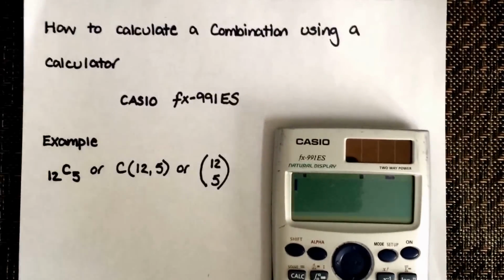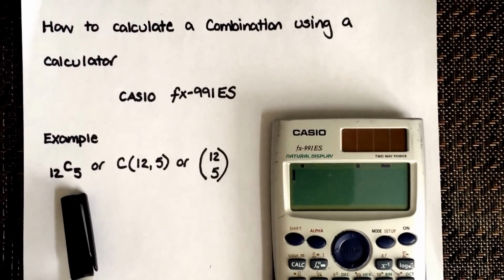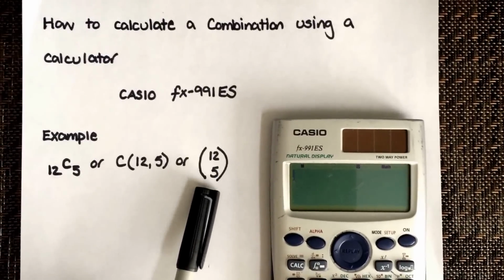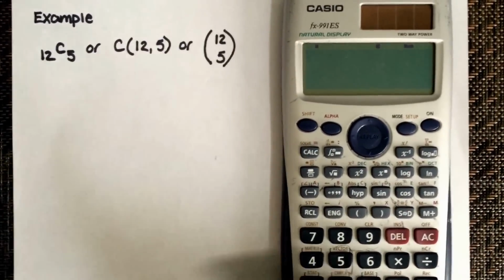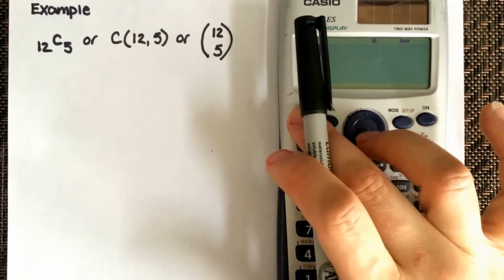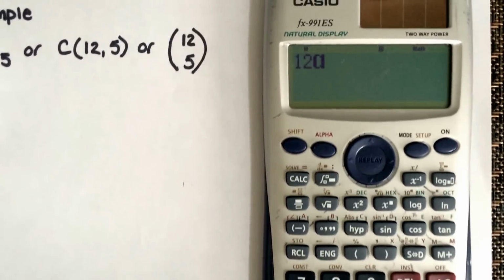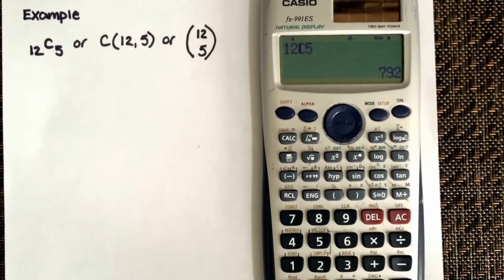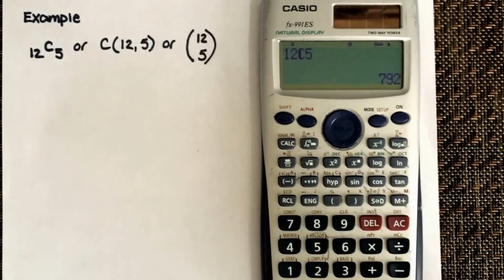Combination using the calculator Casio fx-991ES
This video will show you through an example how to calculate a combination using your Casio fx-991ES.